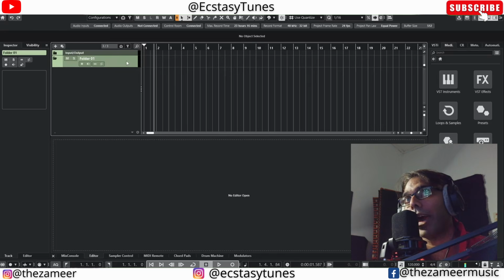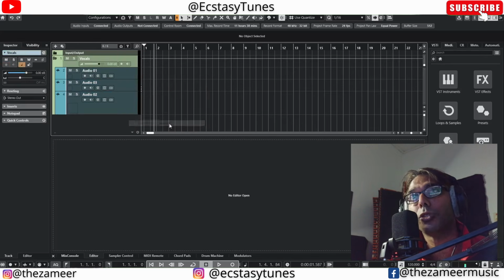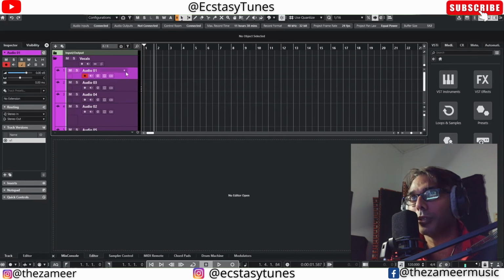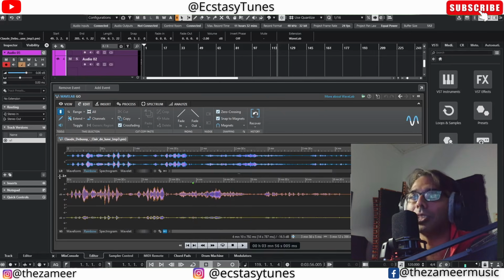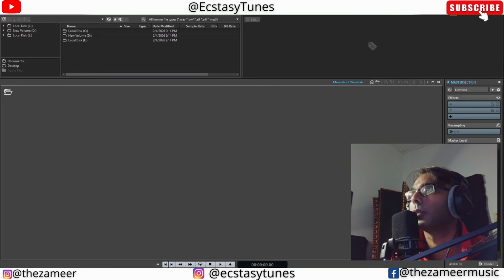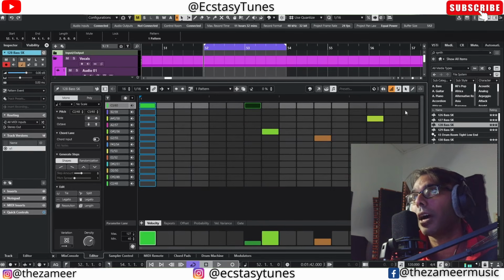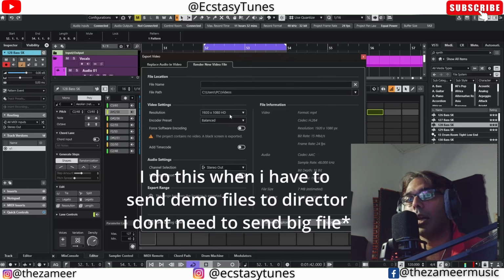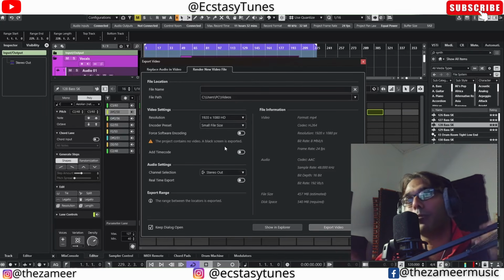Cubase Just Became the Best DAW? Here’s Why!!! BEST UPDATE EVER!!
Cubase just keeps getting better!!!

In this video, I break down some of the most powerful new features that are changing the workflow for producers, composers, and engineers.

🔥 In this video:

Folder Group Channel – organize and mix faster than ever
WaveLab GO integration – seamless mastering workflow inside Cubase
Pattern Editor – modern beat-making made easy
Video Export – perfect for content creators and film scoring